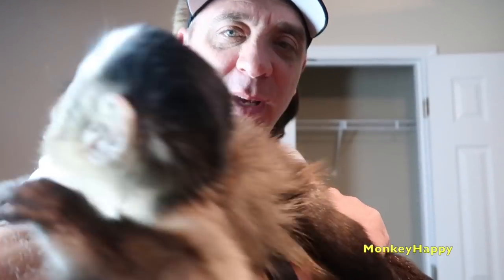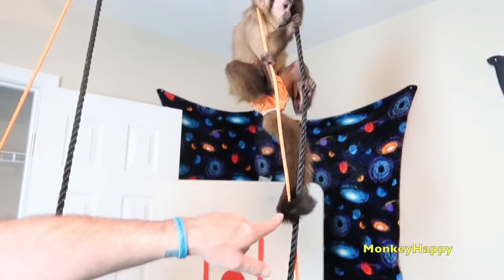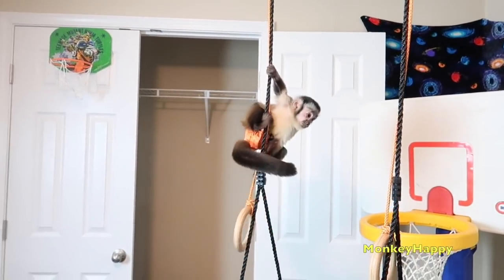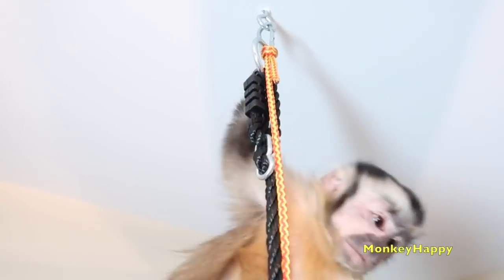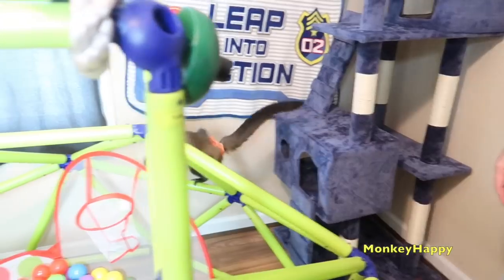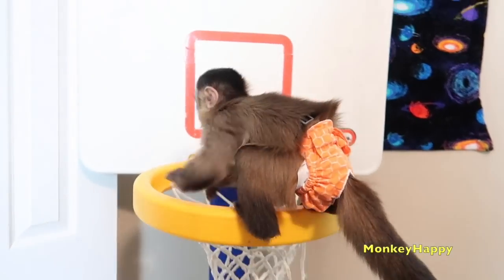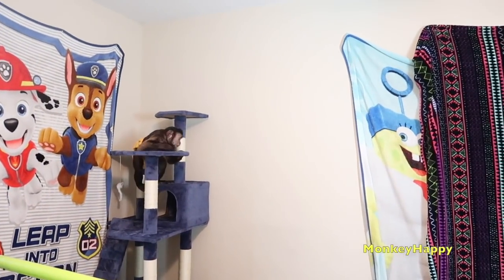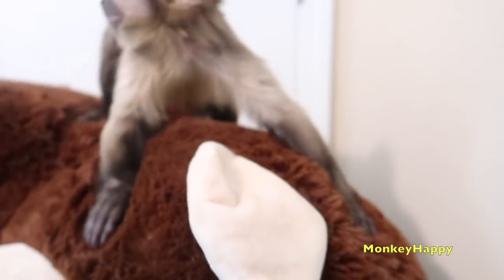Baby Monkey Strength & Coordination Demonstration!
Baby Monkey Happy shows off his strength and coordination! Even as a baby, little Happy is so fast and VERY smart. Watch him jump in slow motion and use his tail to hang and climb! He will make you WOW!

Follow Happy The Monkey on Social Media!